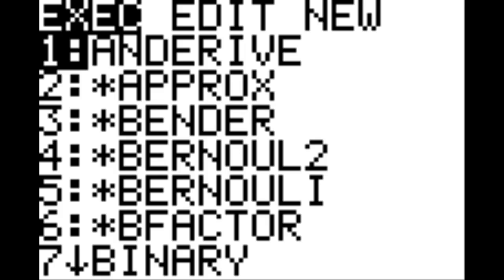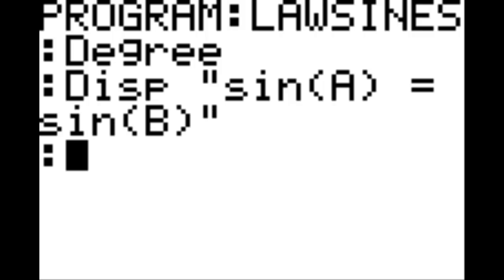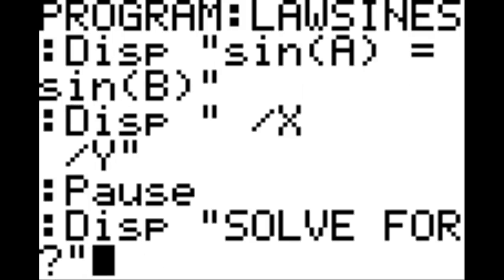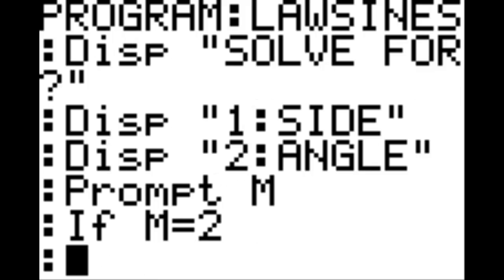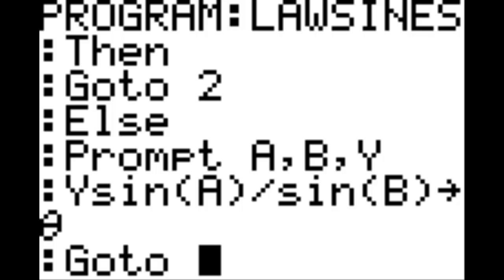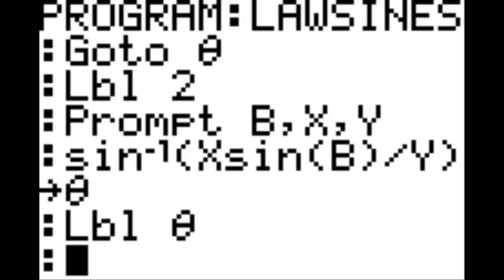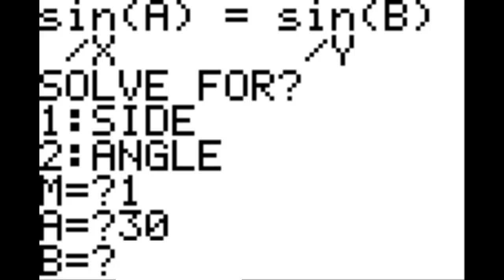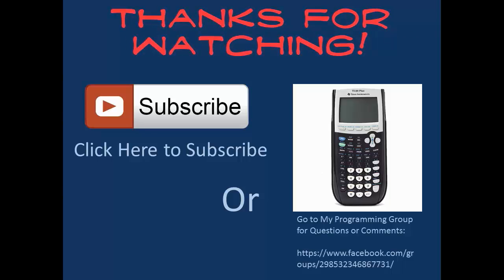Law of Sines: How to Program Your Ti-83/84 Calculator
This video shows you step by step how to write a program to solve for side or angle using the law of sines. It's simple to write, and very useful in many areas of maths.

For questions or comments, post them below in the comment section, or post them on my Facebook